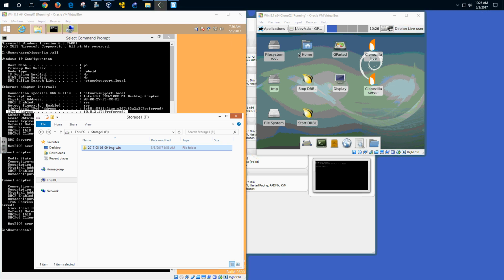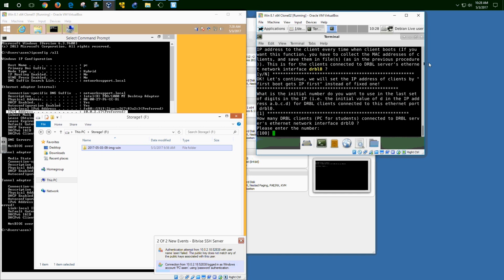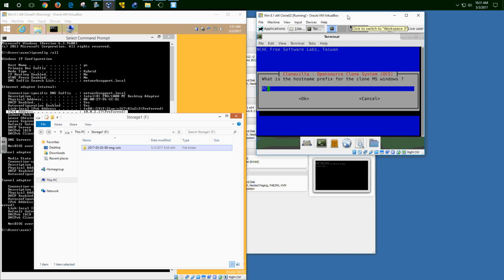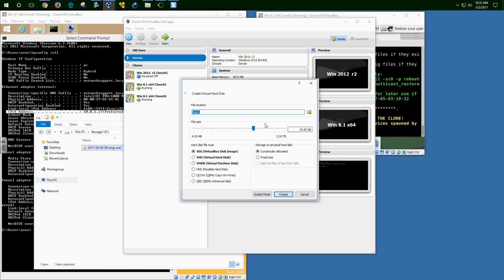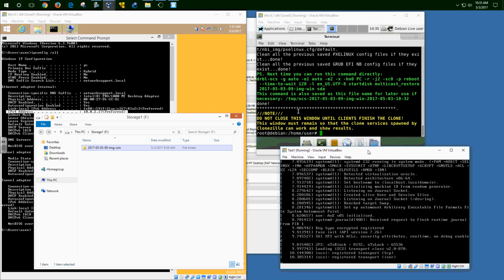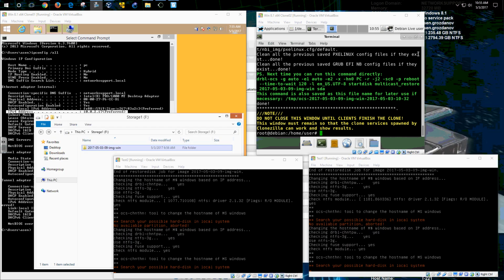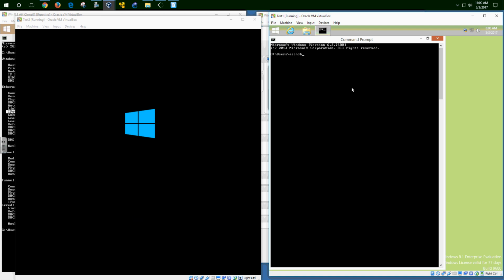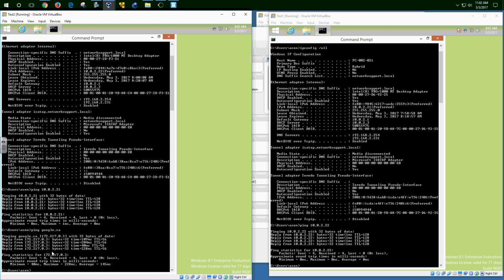12.04. CloneZilla- Live Server - Deploy MS Windows Image using SSH- Server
CloneZilla- Live Server - Deploy MS Windows Image using SSH- Server